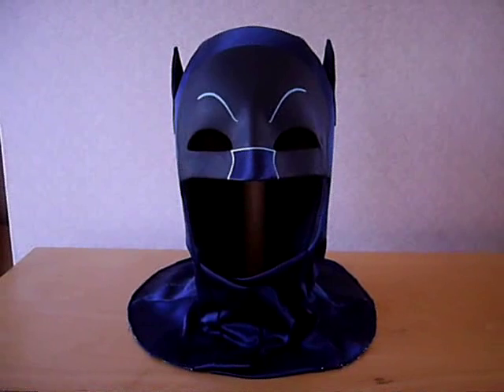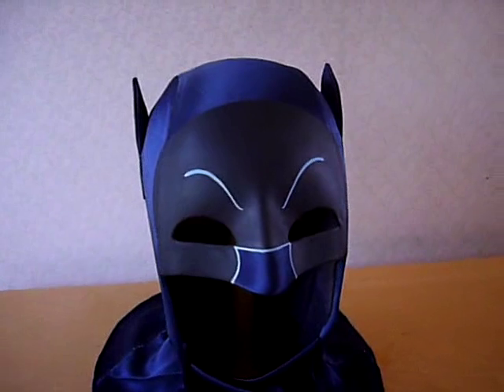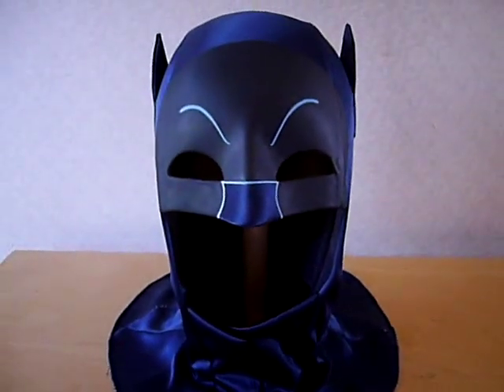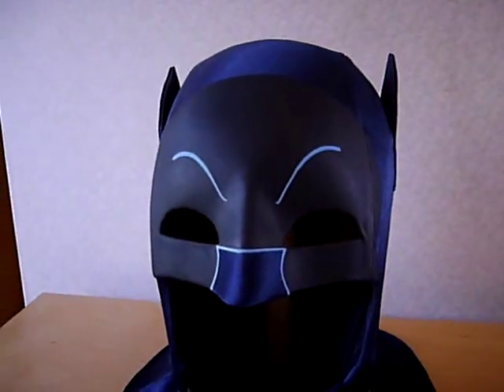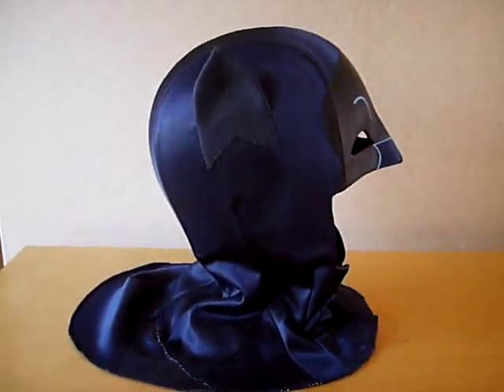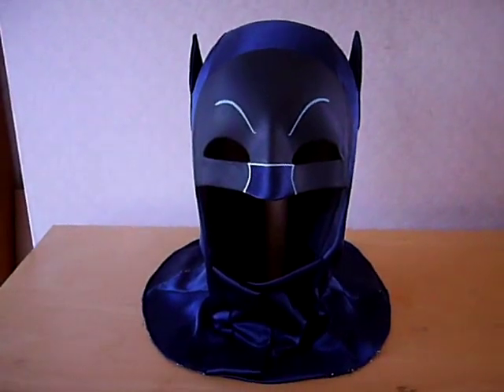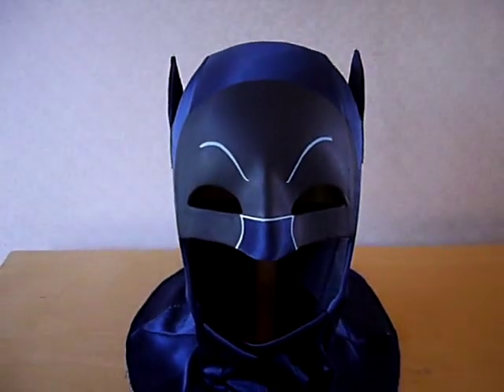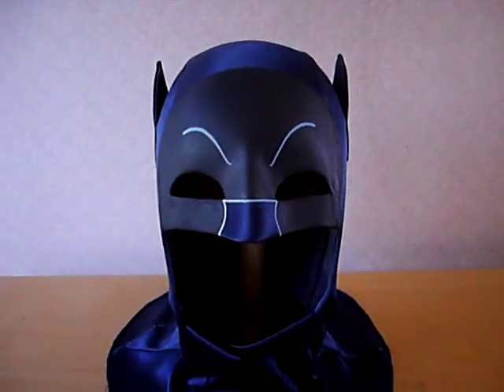1966 ADAM WEST TV BATMAN REPLICA COWL MADE BY WILLIAMS STUDIO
This is a replica cowl in the style worn by Adam West on the 1966 ABC Television show BATMAN. I have owned this for about three years. I don't wear it and it is on display in a cabinet along with other Batman trinkets. It was made by Chuck Williams a top class American costumier and sculptor. Regarded by many as the Numer One 1966 Batman costumier. A great bloke too! It did cost what some may consider a lot of money and it infact cost me £100 (at that time $200) dollars just to get it through customs and into the UK but was worth every penny. Excuse my lame camerawork and commentary. Turn the sound down if you like!! I won't blame you!!  Thanks Chuck!